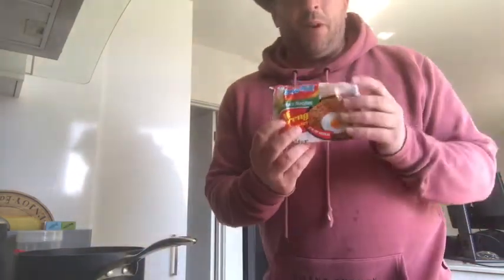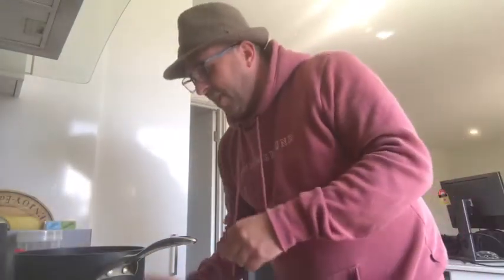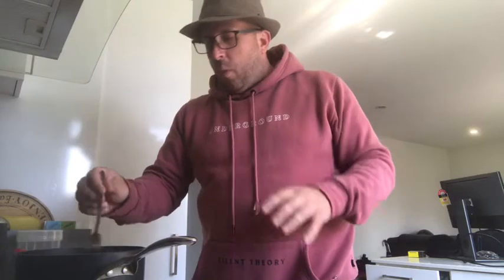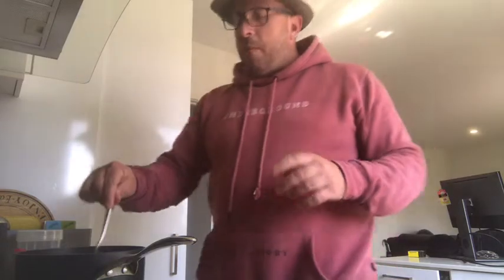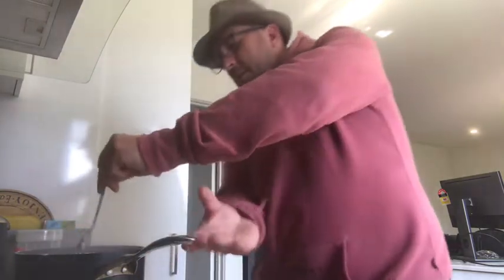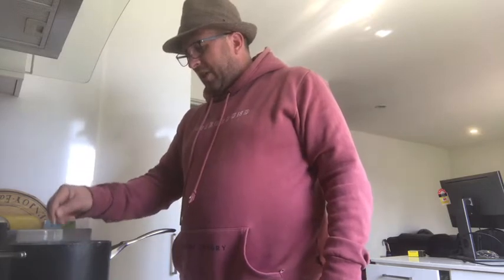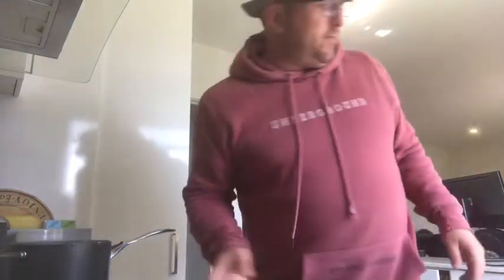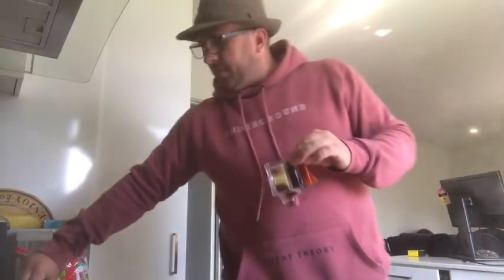Cooking With Graham Ep 1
An important educational cooking video during the apocalypse.